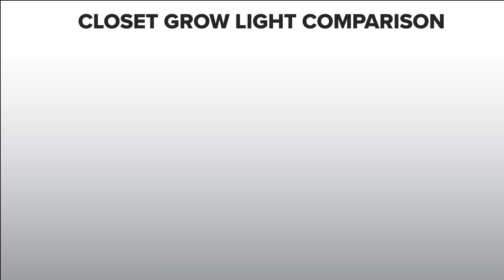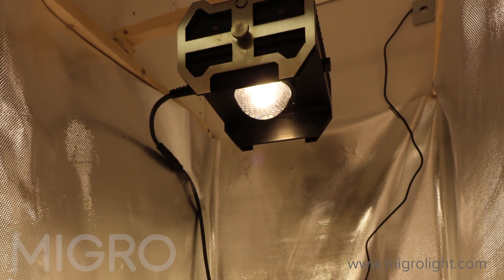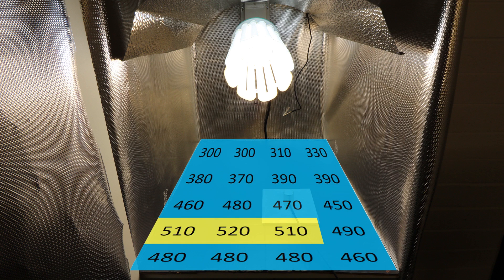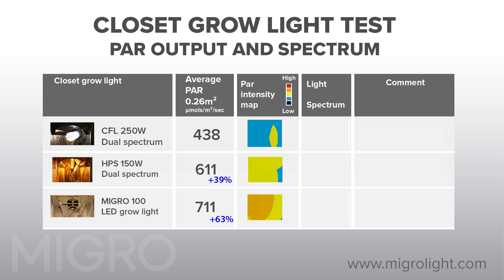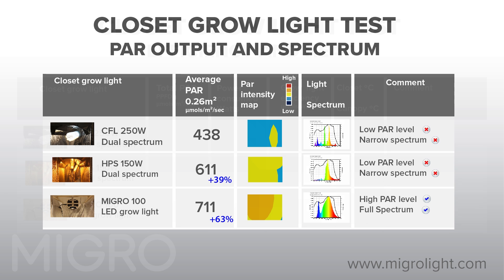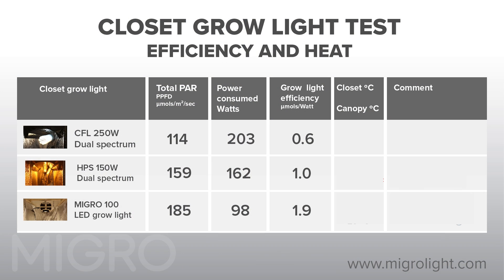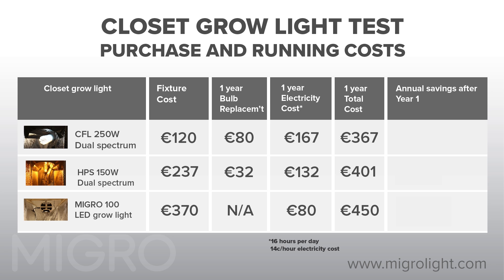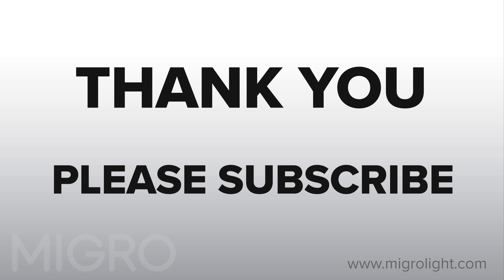Closet grow light comparison CFL vs HPS vs LED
We compare CFL vs HPS vs LED grow lights in a typical closet grow setup. The cabinet is a standard 500mm wide and 600mm deep size and is lined with silver mylar in a diamond pattern. The three lights are tested for Photosynthetically Active Radiation or PAR levels, power consumption & heat output.

Products tested:
'Nordic designed furniture' 600mm deep x 500mm wide x 2000mm high white cabinet.
600W Sunmaster grow+ Photonic dual spectrum bulb
Generic 50cm x 40cm hammered aluminium reflector
Lumatek dimmable ballast
250W Elektrox CFL dual spectrum

Testing equipment:
PPFD (PAR) measurements: Apogee SQ500
Spectrum measurements: Asensetek lighting Passport